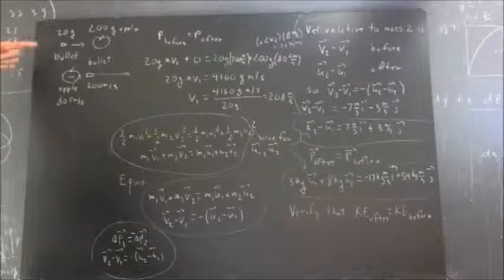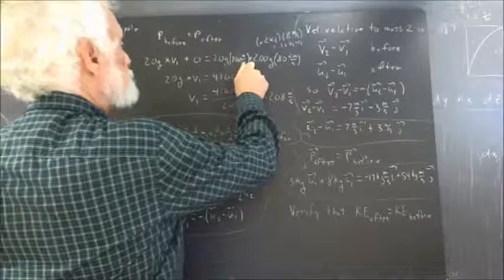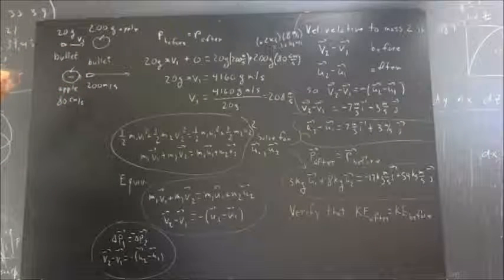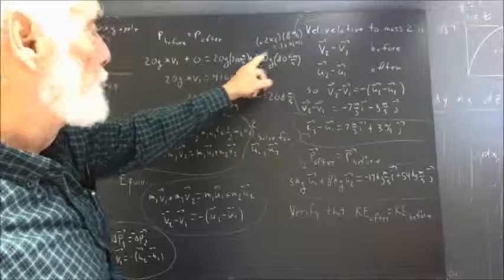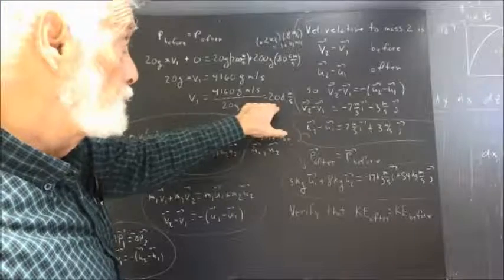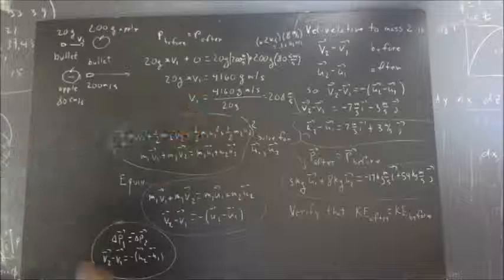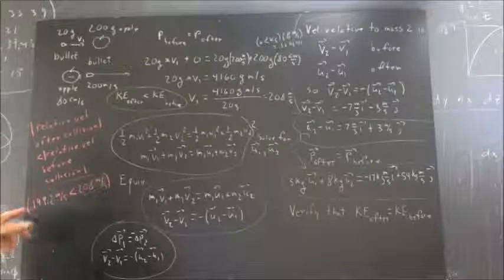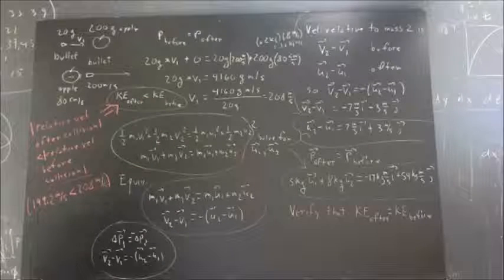231 071 bullet and apple interaction inelastic because KE after less than KE before